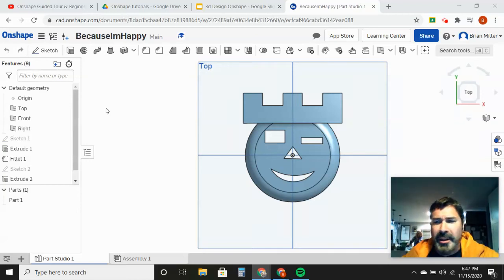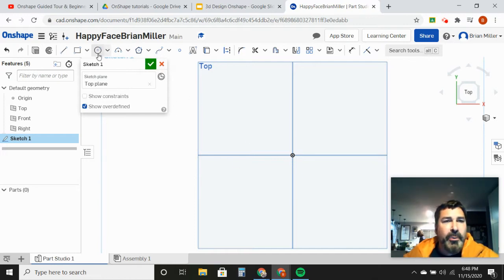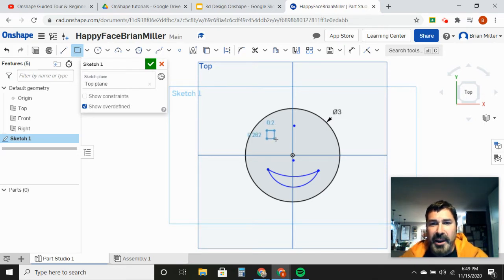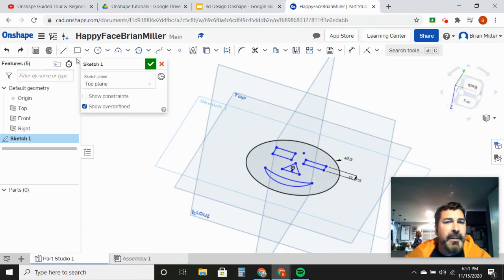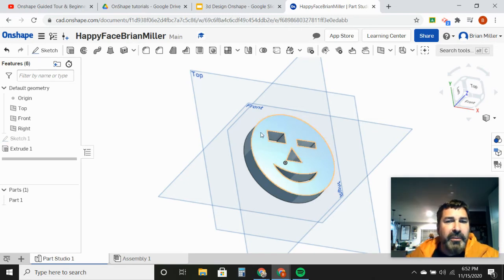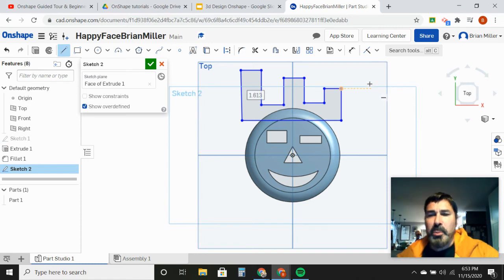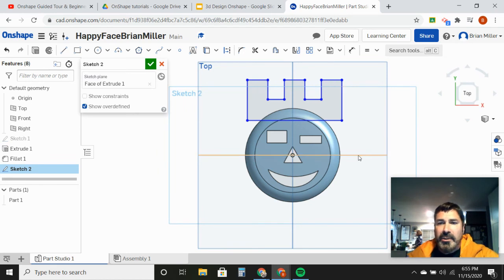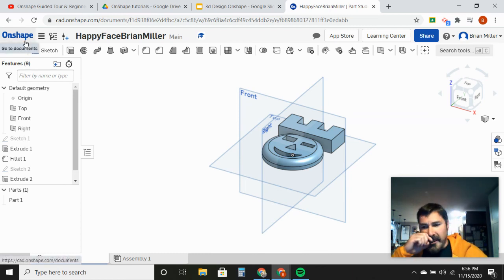Onshape tutorial 1 Happy Face